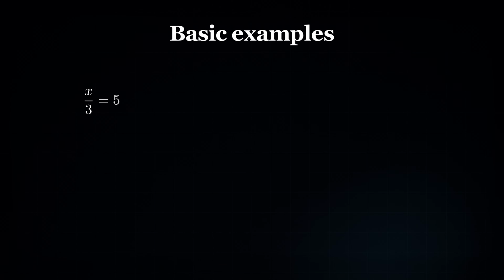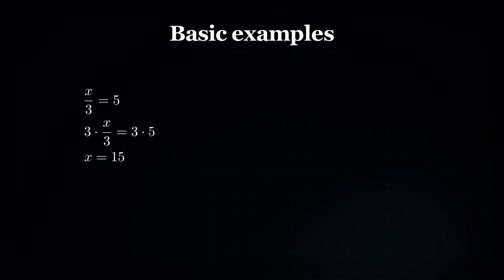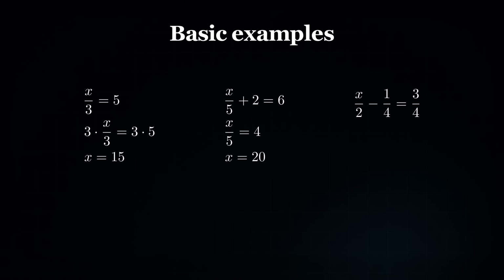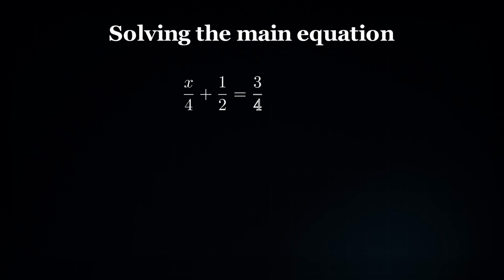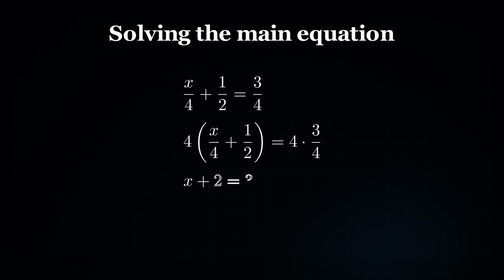Solving Equations With Fractions — The Easiest Method Explained Step-By-Step